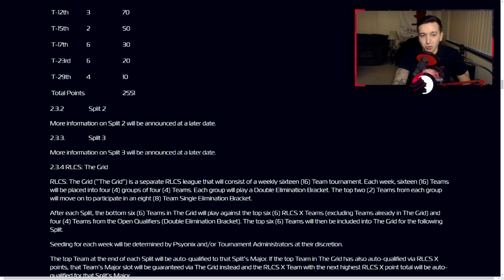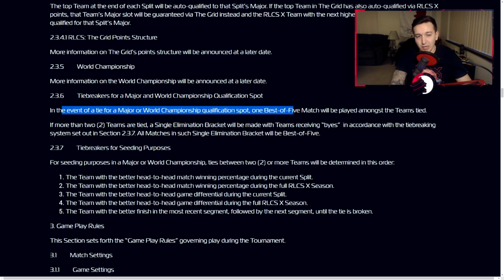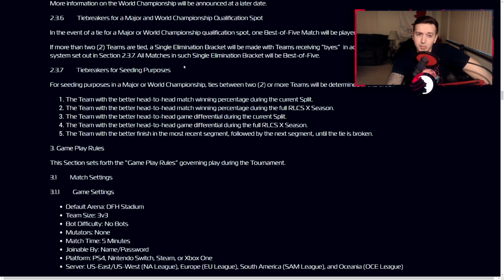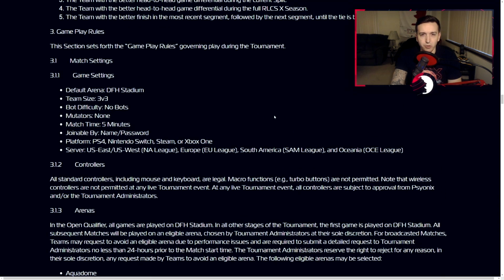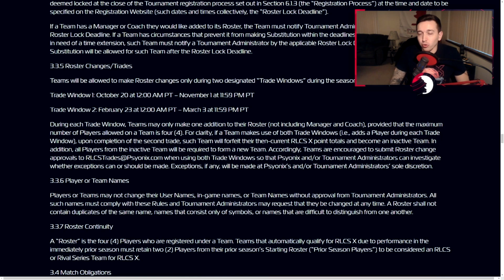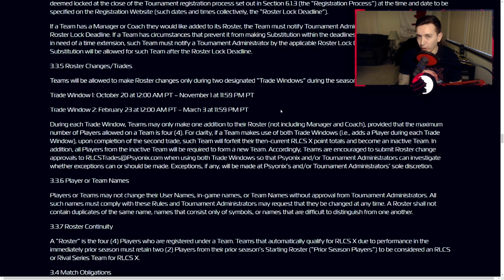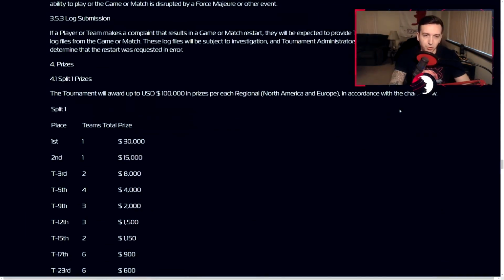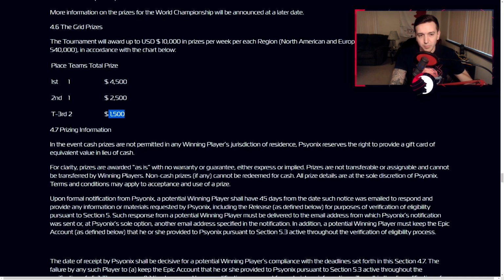RLCS X New Roster Rule, Tiebreakers, Point System, and Prizing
Lawler explains the latest changes regarding the rules to RLCS X. Going over the point system for both the Split as well as The Grid, Tiebreakers, the new roster rule, and prizing.

0:00 - Intro
0:55 - RLCS X Rule Page Overview
2:06 - Schedule
4:51 - The Grid
9:45 - OCE/SAM Involvement
10:00 - Point Structure Breakdown
11:22 - Split 2 & 3 Details
12:00 - Tiebreakers
14:35 - Game Setting Defaults
14:50 - Roster Lock
21:09 - Prize-Pool Breakdown
22:51 - Outro

►Like the posters you may have seen in the background?